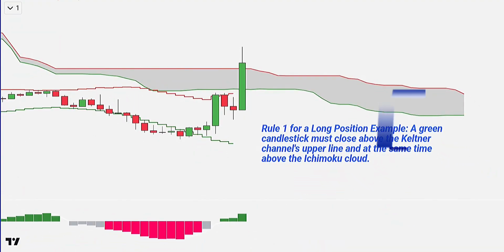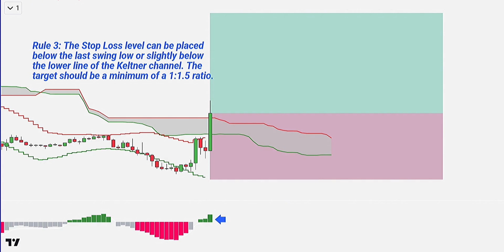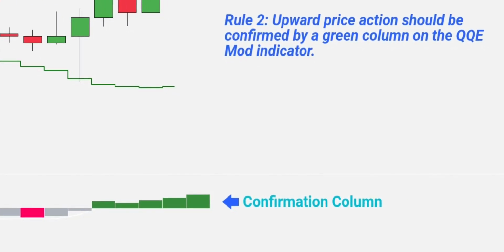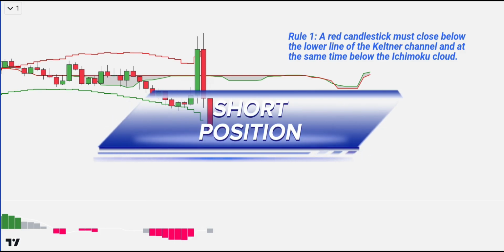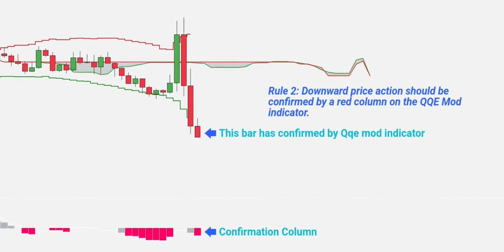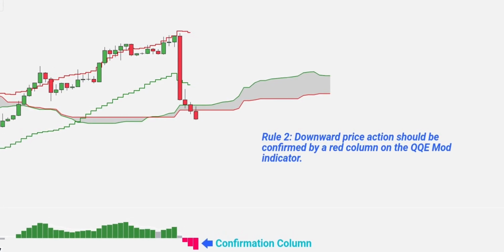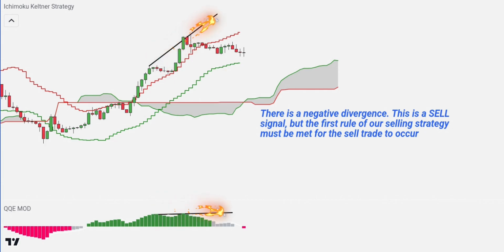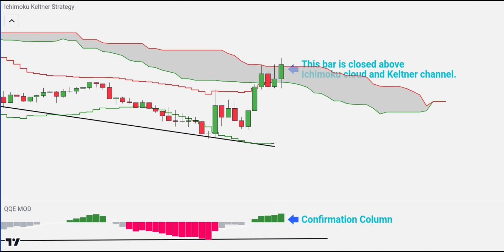Ichimoku and Keltner Channel Combo | Great Buy/Sell Signal + Bonus Part | Tunc_Tg FX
Discover a powerful trading strategy with the Ichimoku and Keltner Channel combo! Join Tunc_Tg FX for excellent buy/sell signals and a valuable bonus section.